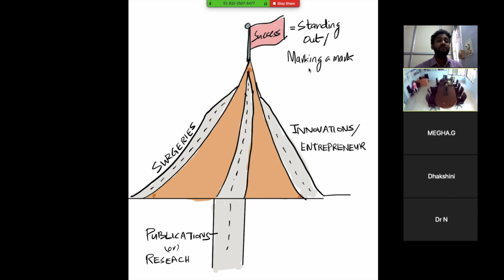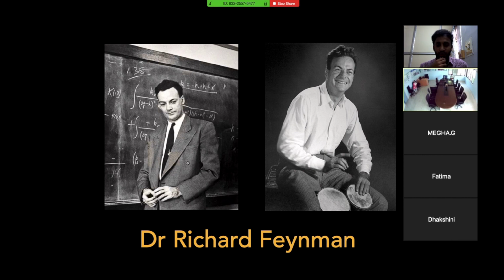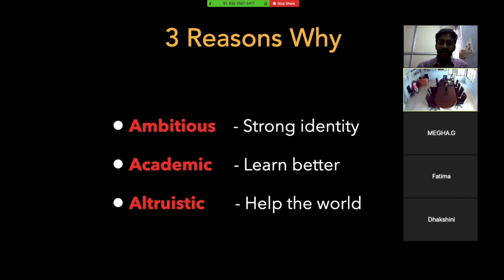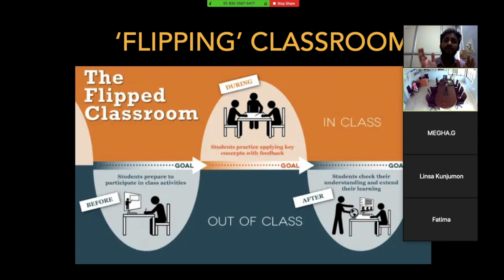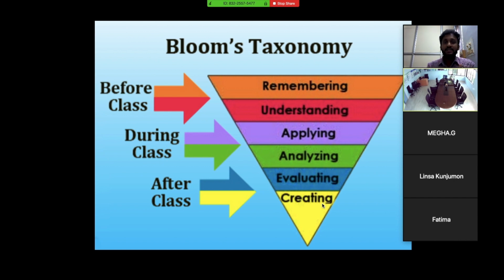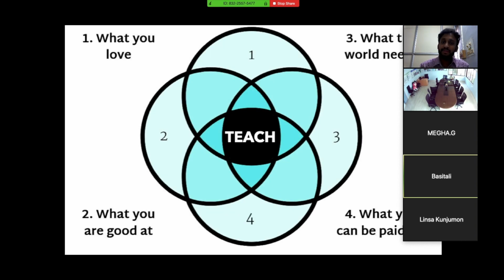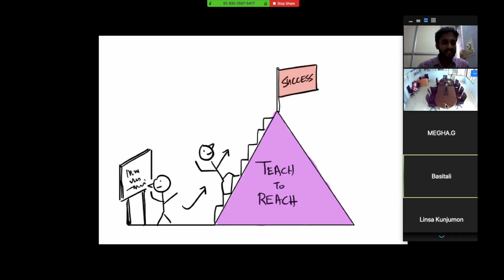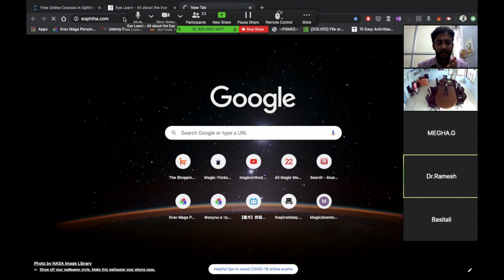Teach To Reach Success - Webinar Version for Young Ophthalmologists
A 40-minute talk on the 'Why, How, and What' in the Art of Teaching - Webinar version.
The class was taken for residents and young teachers of Aravind Eye Hospital - Pondicherry.
Components:
*30 minutes - Presentation
*10 minutes - Q 'n A
Concepts discussed:
1. Why we all need to teach to reach success?
2. How will teaching be an effective learning method? - Feynman's Technique
3. How to structure a lecture? - Falooda Principle
4. How to present/ teach like an orator? - Aristotle's Elements
5. Why flipped classroom is a better strategy to teach? - Bloom's Hierarchy
6. Why finding Ur passion is the key - Philosophy of Ikigai